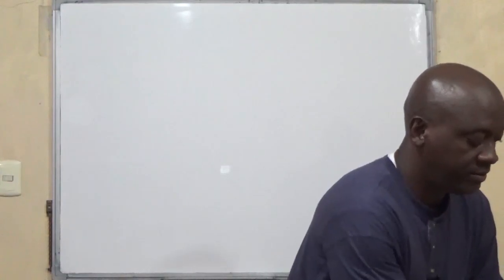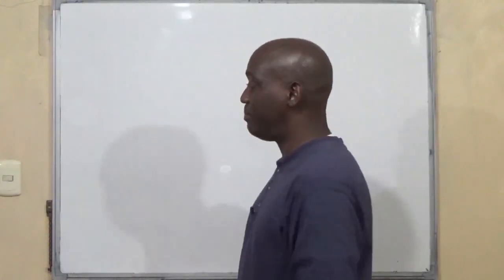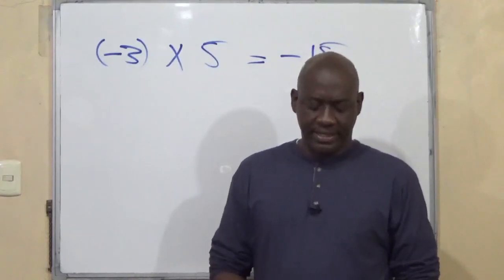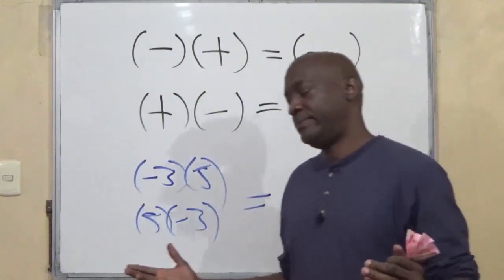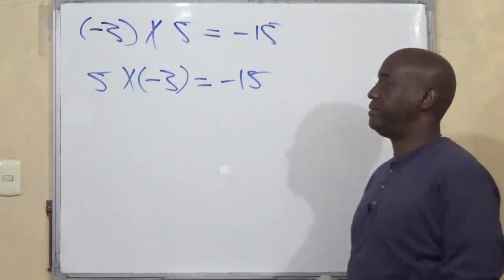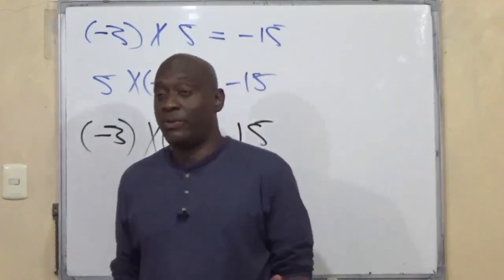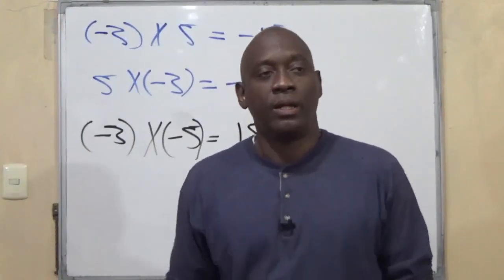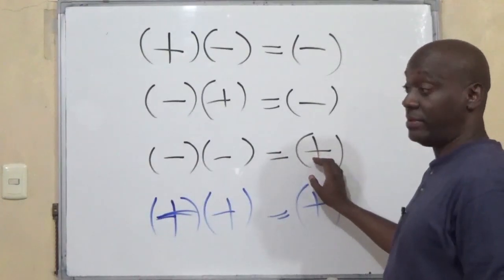Introduction to Negative Numbers 03 - Multiplication